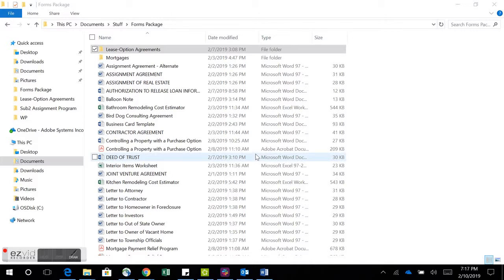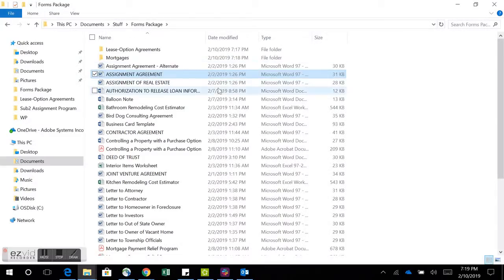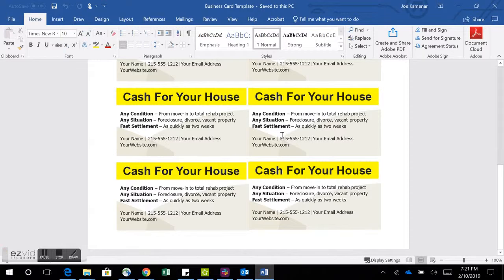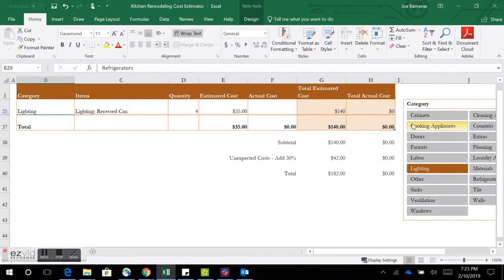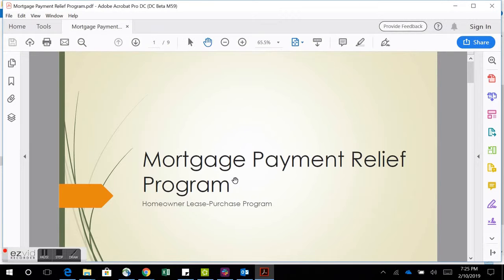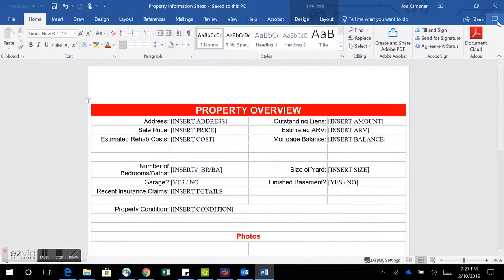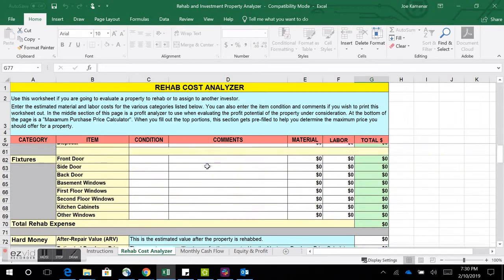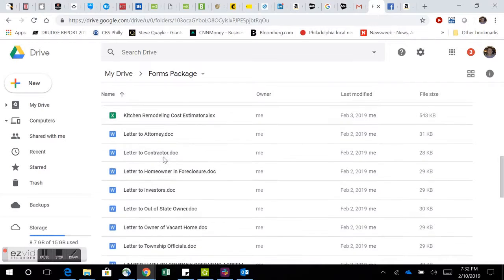Kick Start Package (Old Forms Package)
Here are some of the items that you get with the Kick Start Package, which used to be called the Forms Package. There will be more items added to your package, including some new presentations and analysis tools that are already a part of your package. See the back of your Rehab Profits book for details